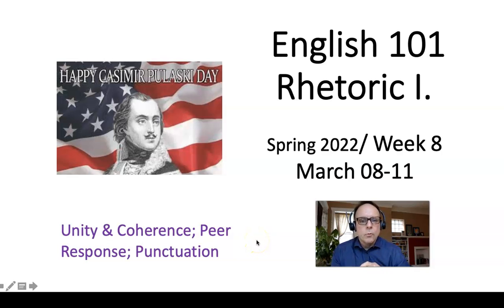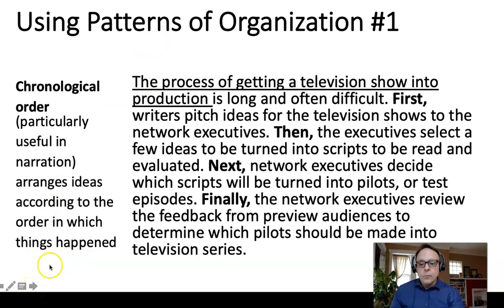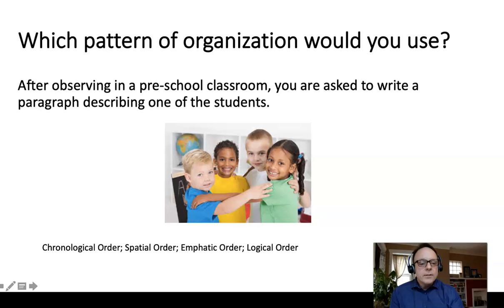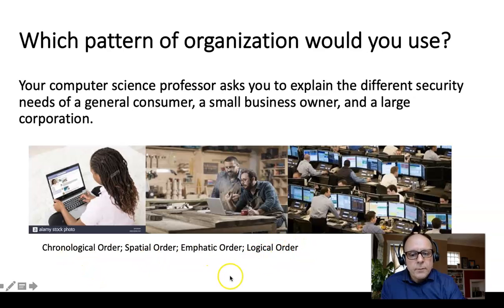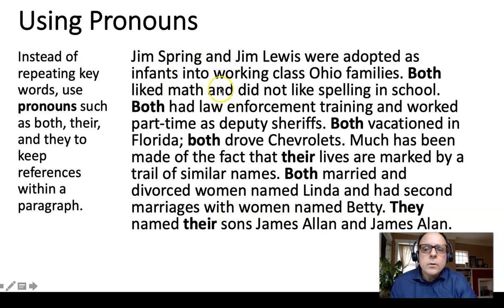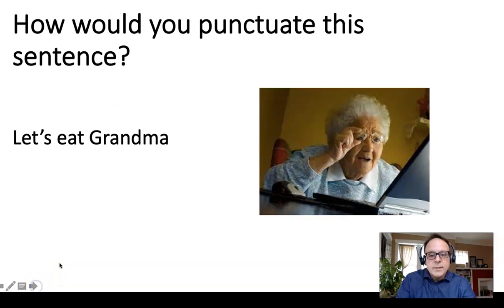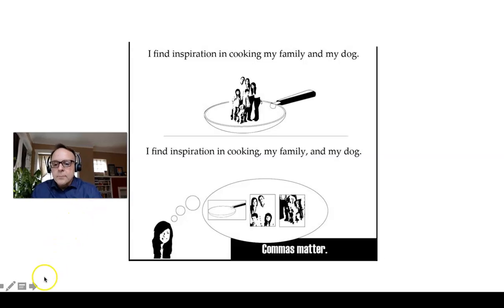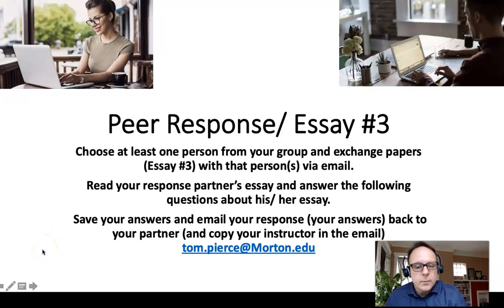Rhetoric Writing Lecture Week 08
This video discusses ways to make your writing more coherent and unified, and some reasons why punctuation is an important part of writing clearly.